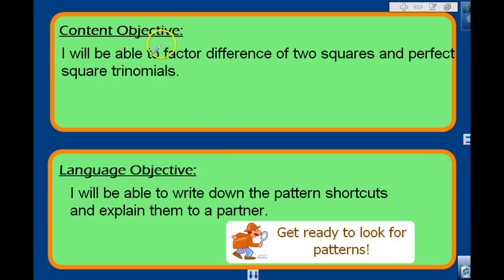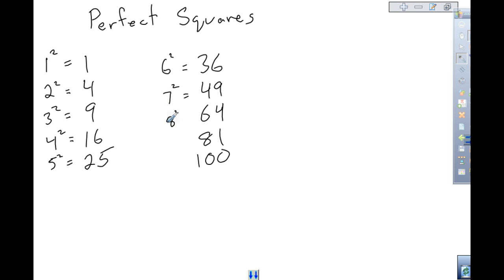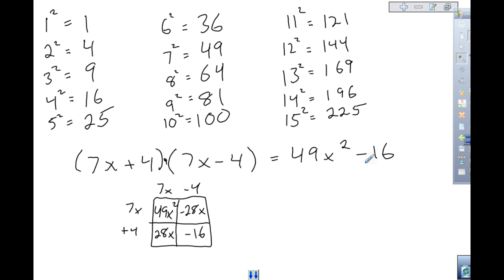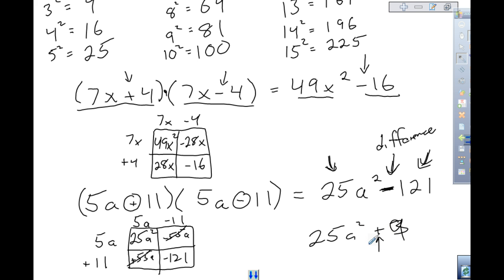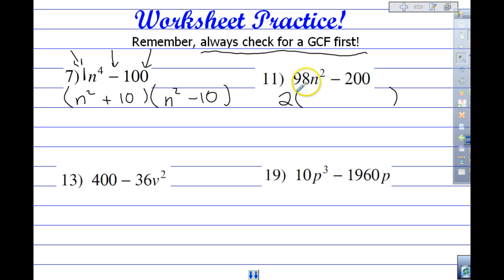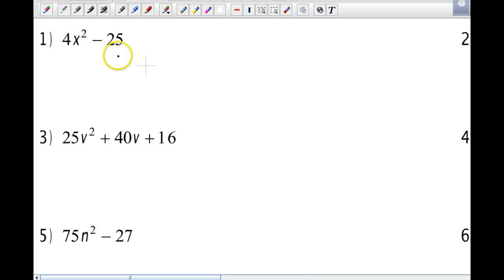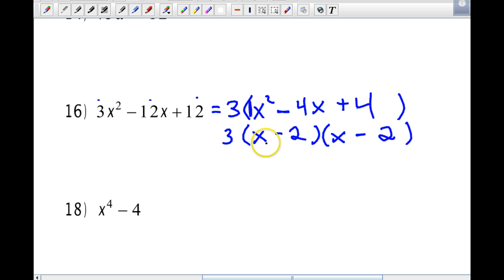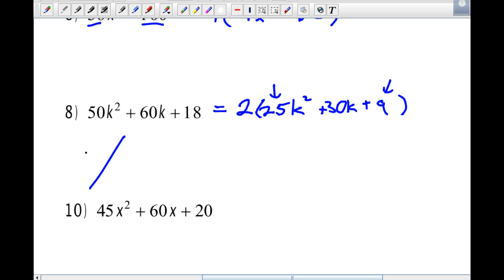2014.02.05 Factoring Special Cases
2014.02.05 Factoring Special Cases